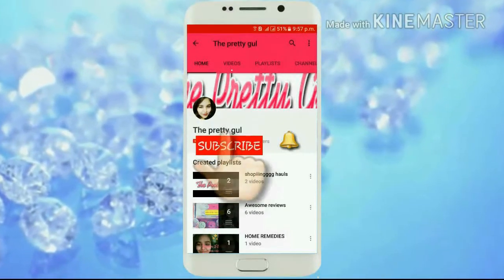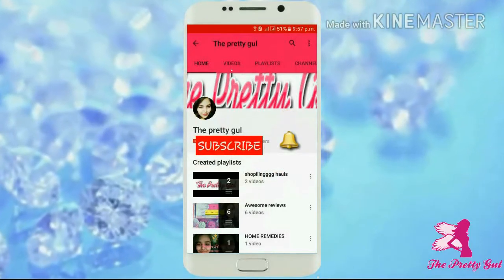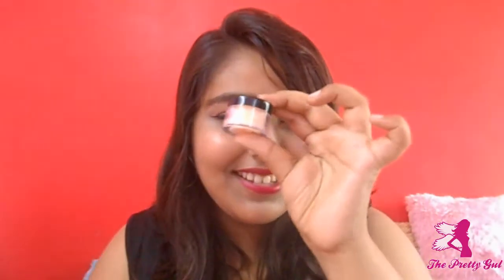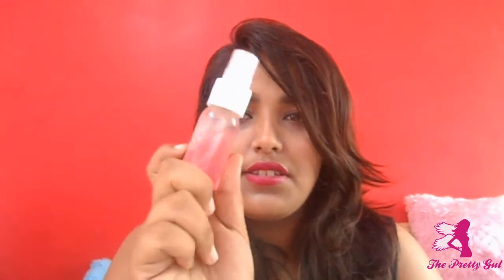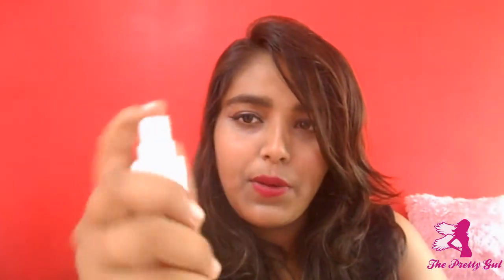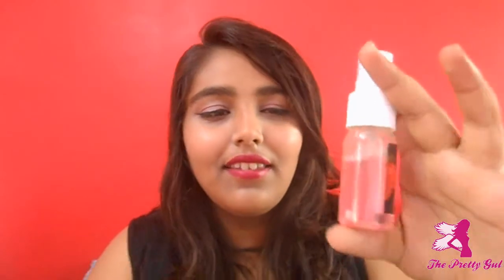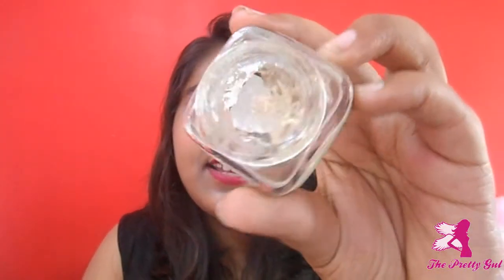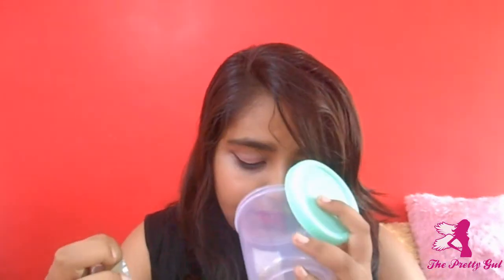affordable and luxurious skincare products in india / part 11 / the pretty gul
buy the earth here-

roposo- the pretty gul

strictly for important queries and business related queries -